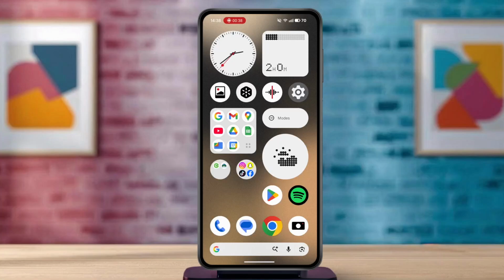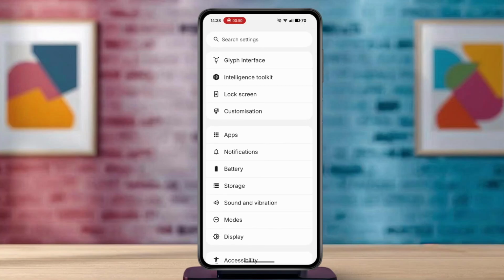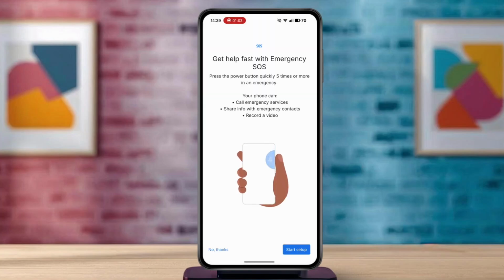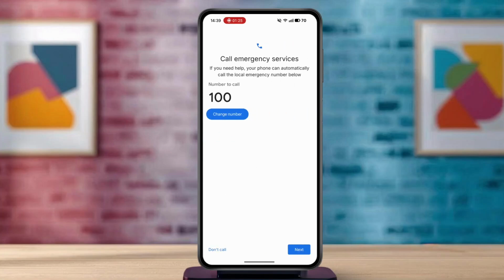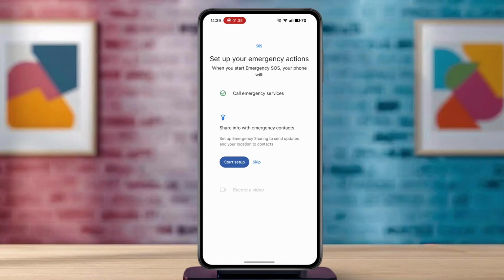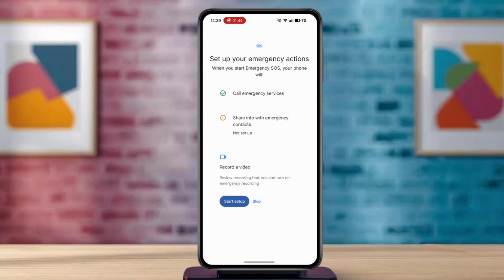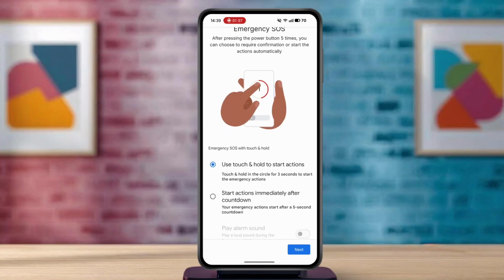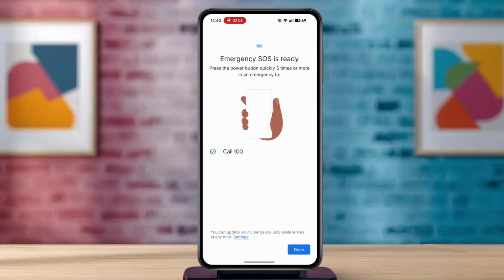How to Turn On Emergency SOS on Android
Want to turn on Emergency SOS on Android to stay safe and prepared in emergencies? This video will guide you through the steps on how to turn on Emergency SOS on Android quickly and easily. Whether you're asking, "How do I enable Emergency SOS on Android?" or need help setting up emergency contacts and safety features, this tutorial has you covered. Learn the steps to activate Emergency SOS on your Android device and enjoy added peace of mind. Watch now to see how you can turn on Emergency SOS on Android today!

Timestamps:
00:00 How to Turn On Emergency SOS on Android
00:10 How Do I Enable Emergency SOS on Android?